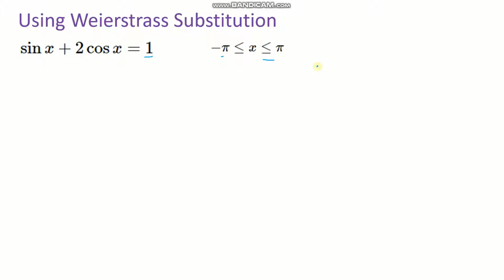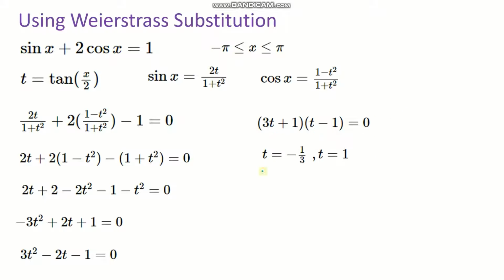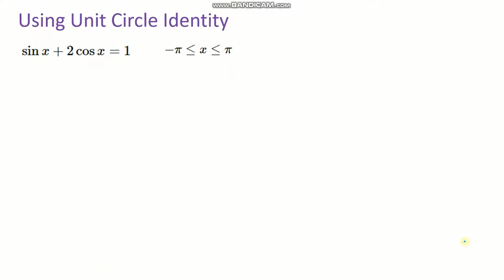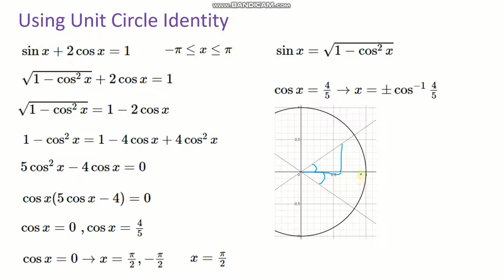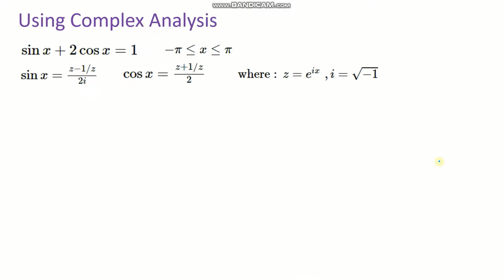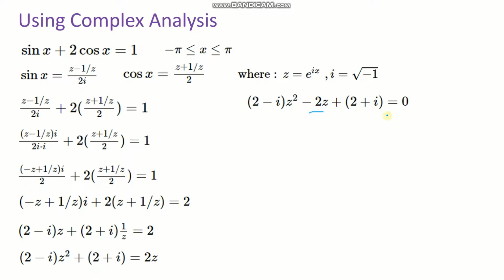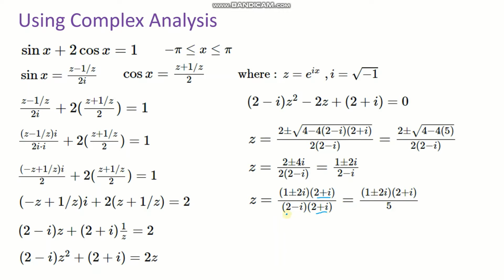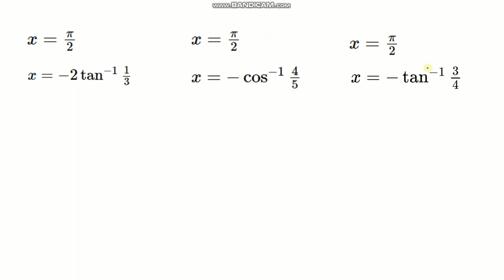Solving Trigo Problems 3 ways : Weierstrass Substitution, Unit Circle Identity and Complex Analysis.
Watch this  amazing video on how to solve trigonometric problems 3 ways.